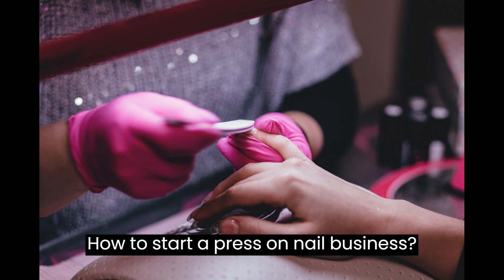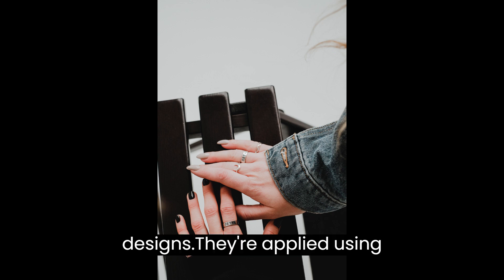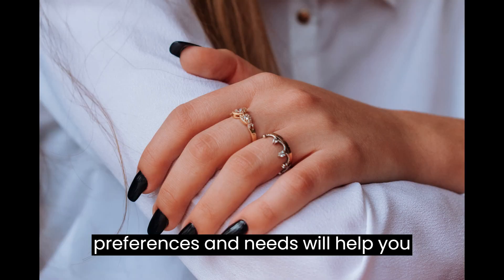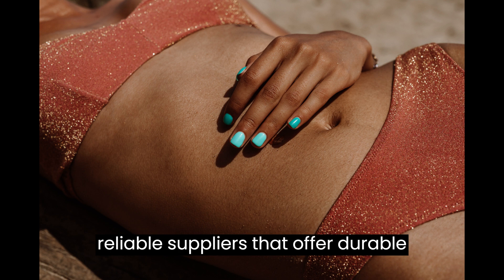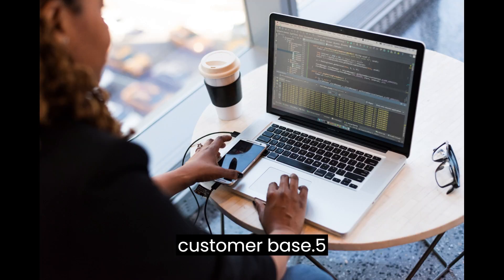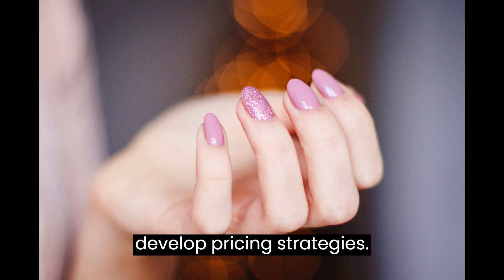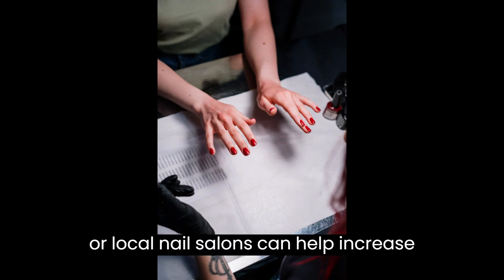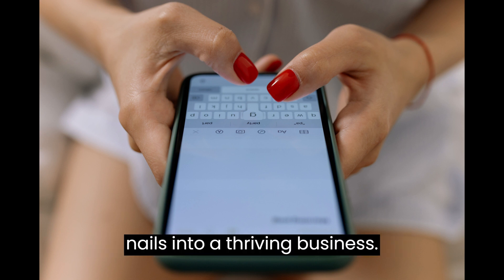How to Start a Press On Nail Business | Free Press On Nail Business Plan Template Included